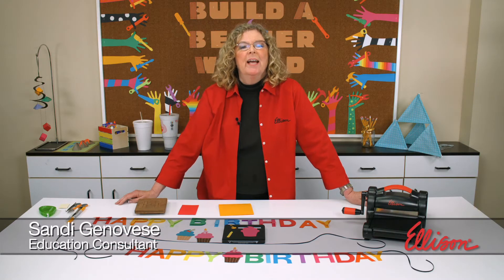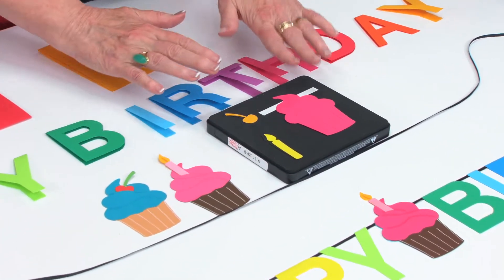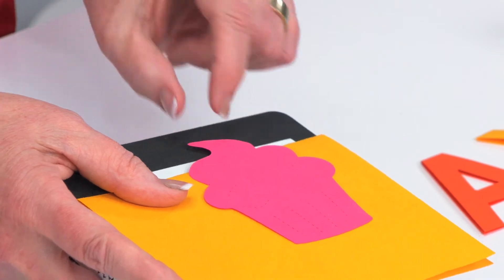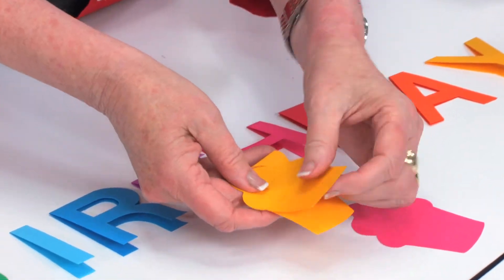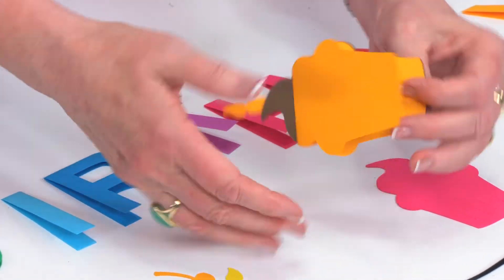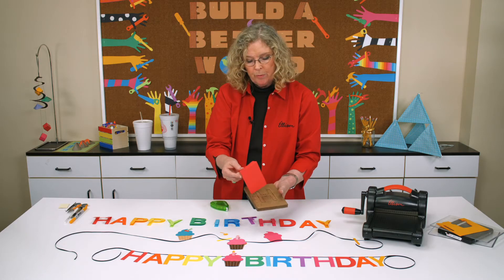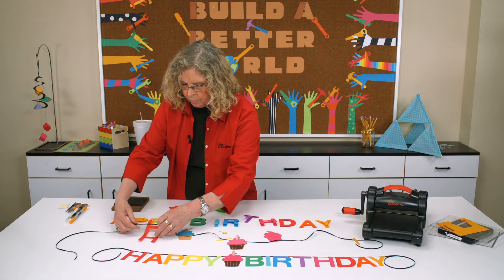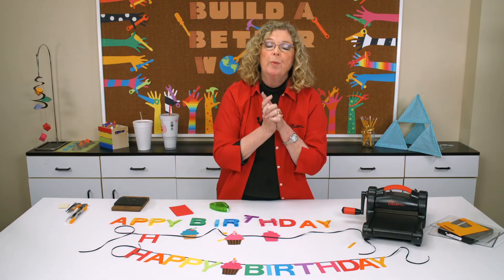Celebrate A Special Day In Class With This Reusable Birthday Banner!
Birthday Door Décor
Lesson #12210

Let's celebrate together and create the perfect birthday decoration with your students. This birthday banner is fun and easy to create. Birthdays only come once a year let's make it special by creating this wonderful happy birthday banner!

Grade Level: Pre-K, K–2, 3–5, 6–8

Curriculum:  Fine Arts & Visual Arts

Supplies Used:
Bigz Die- Cupcake w/Candle & Cherry Item A11269, SureCut Block Capital Letters-3 Inch Item #19557-3 IN

Other Supplies Used: : Adhesive, Cardstock or construction paper, Cord, twine or ribbon, Crayons, colored markers or pens, Scissors, Tape

Fine Arts-Visual Arts
NA-VA.K-4.5 Reflecting Upon and Assessing the Characteristics and Merits of Their Work and the Work of Others
Achievement Standard:
Students understand there are various purposes for creating works of visual art

 Since 1977, Ellison Educational Equipment, Inc. has been the recognized global leader of shape-cutting machines, curriculum-based designs and accessories for the education market. The company was founded by an educator and has built its reputation developing high-quality, reliable products that reinforce innovative teaching principles to address all subjects for grades K-12. From memorable bulletin boards, report covers and manipulatives to reinforcing games, flash cards and lessons plans, Ellison shapes education in many profound ways.